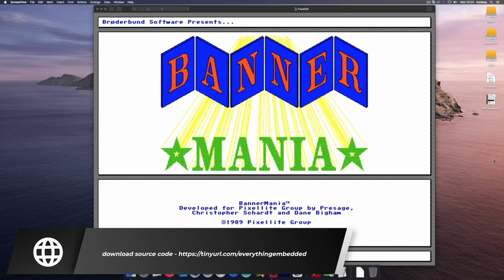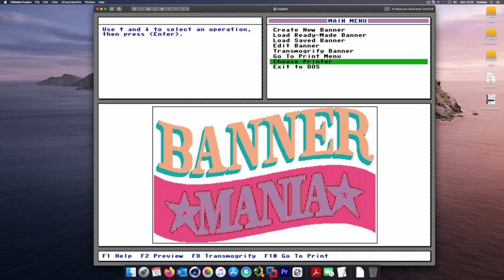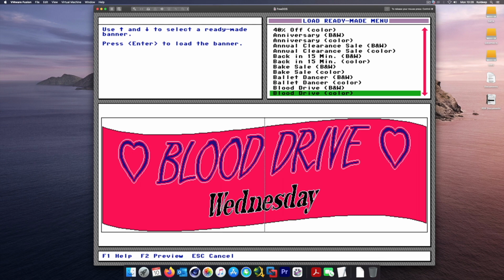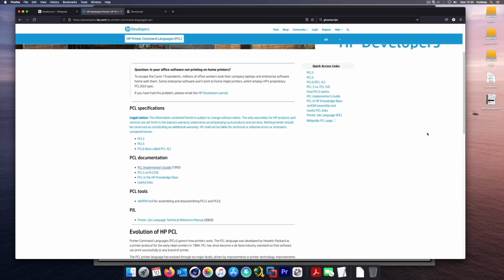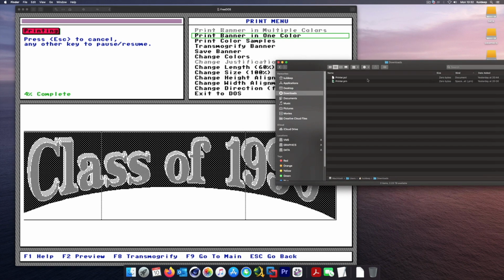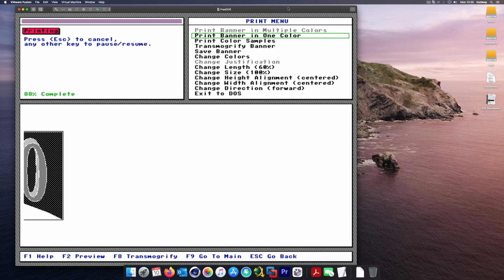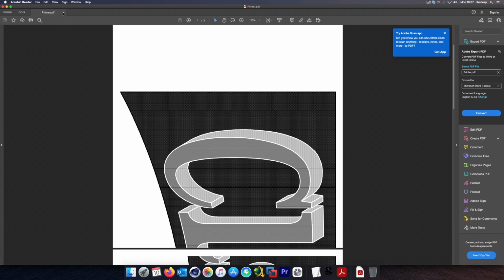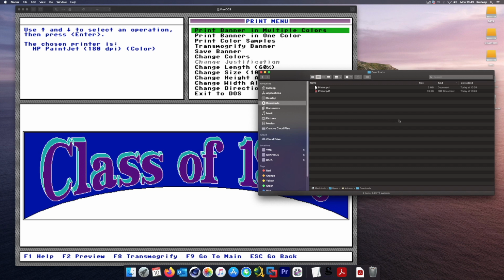MS-DOS: Let's talk about parallel port, HP PCL and Bannermania output to PDF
In this video I talk about  parallel ports in MS-DOS and HP's PCL language which is used by its printers. I demonstrate the practical side of things by talking about a very old application called Bannermania and how it still can be used today.